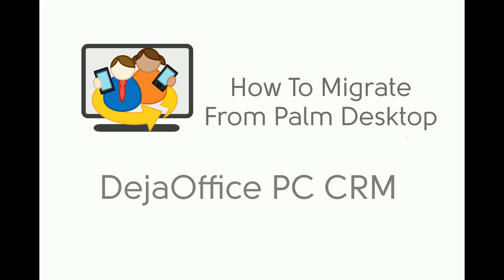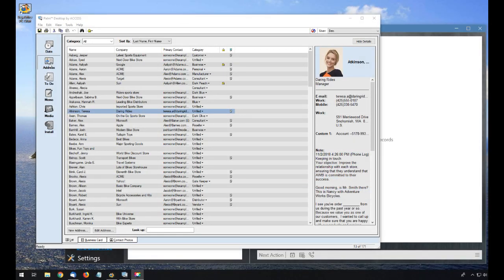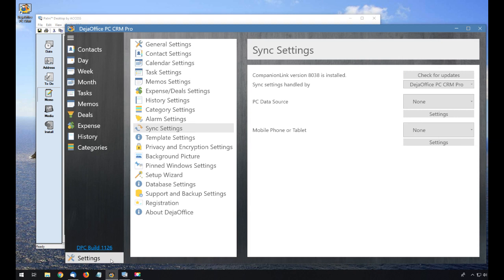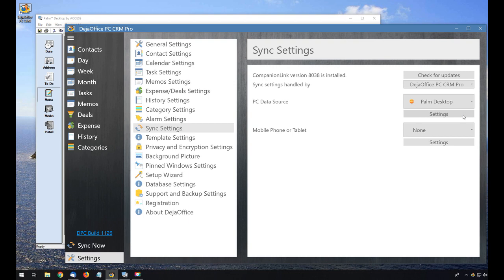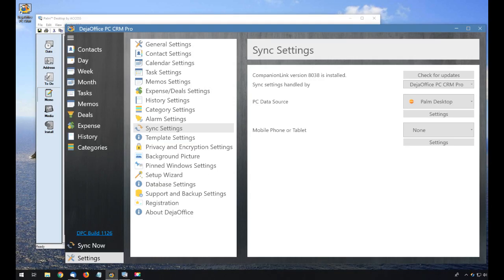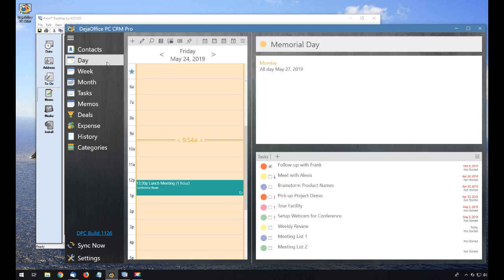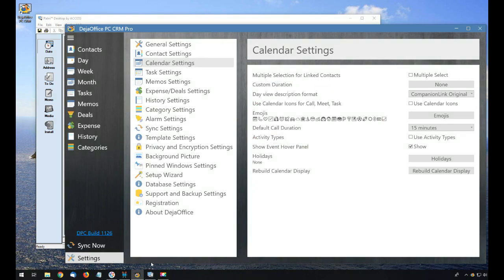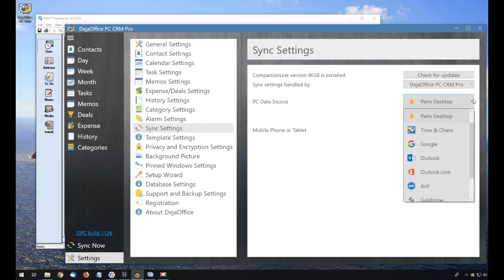How to Migrate Palm Desktop to DejaOffice Personal CRM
You can easily replace Palm Desktop with DejaOffice Personal CRM.  This video covers the basics of moving your data.

DejaOffice Personal CRM has many of the features found in Palm Desktop.  Contacts, Calendar, Tasks, Notes, sync with Phones, Private records, and Categories.

Transcript:

Today we are going to migrate our data from Palm Desktop to DejaOffice PC CRM.

DejaOffice has all the features of Palm Desktop. It has Contacts, Calendar, Tasks and Notes; Expenses and Categories; Private Records and custom fields. It is fully compatible with Windows 10. DejaOffice can import from Palm Desktop 4 and Palm Desktop 6 data files.

I'm starting out with all my data in Palm Desktop. I have my contacts, calendar, tasks, and notes. I have just downloaded DejaOffice from the CompanionLink website, and would like to move my data to it.

So I'm going to click on Settings, and the on Sync Settings in the list. I'll set my PC data source to Palm Desktop. Right now we are focused on the import, so I will not add a Device at this time, but DejaOffice can sync to Android and iPhone.  See our videos for instructions on how to set that up.

I'm going to click on the Settings button, below, because I want to make sure the right Palm Desktop user is selected. Click on the User ID tab, and choose your Palm Desktop username, if you don't already see it there. It looks like mine is already set.

So we'll click OK, and then Sync Now.

Once the sync completes, I have all my Palm Desktop data in DejaOffice PC CRM.

This is the Contact List.

This is the Calendar.

This is the Task List.

This is the Notepad.

Also, DejaOffice lots of features that never existed in Palm Desktop. Categories have colors.  I can set emojis for my calendar events. I can encrypt my database for higher level of security. And there are automatic backups. We'll secure my data by making a local backup once per week.

One more thing: Once migrated, you do not need sync to Palm Desktop anymore, so I'm going back to Sync Settings to turn off sync.